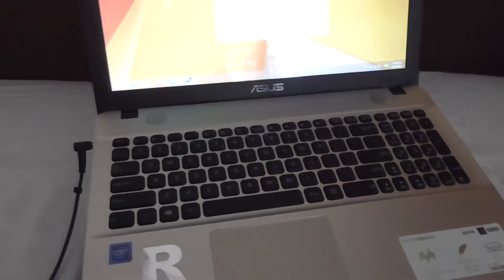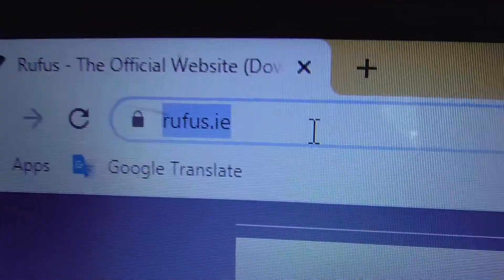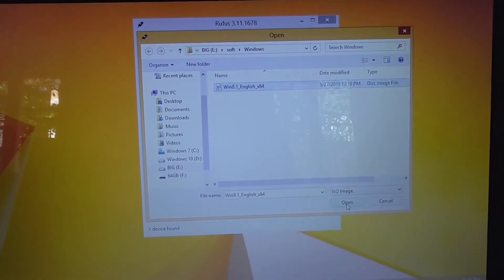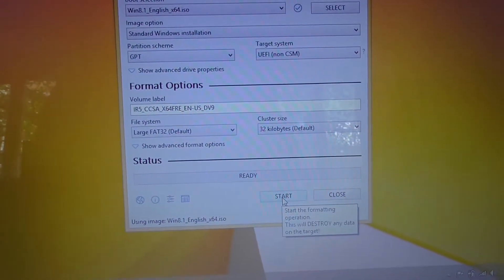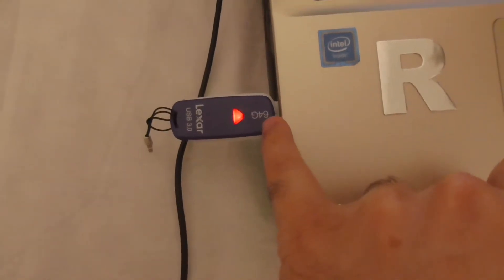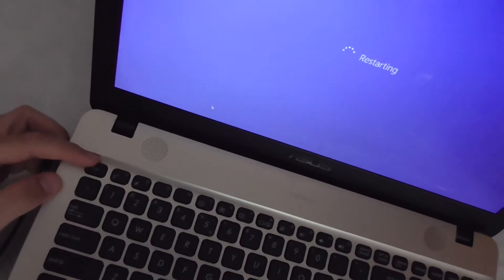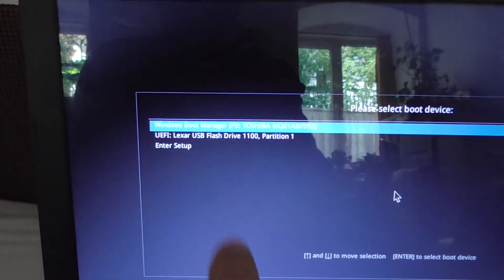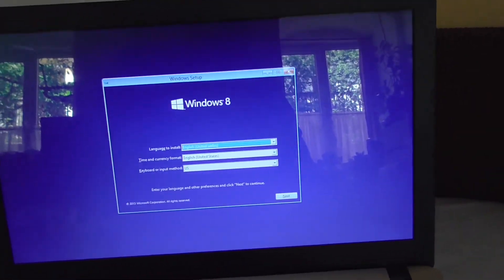How to install an older Windows to increase speed? (ASUS A541N laptop, USB, Rufus)